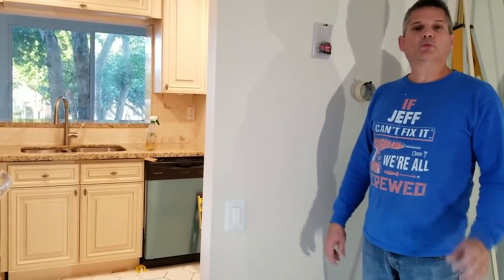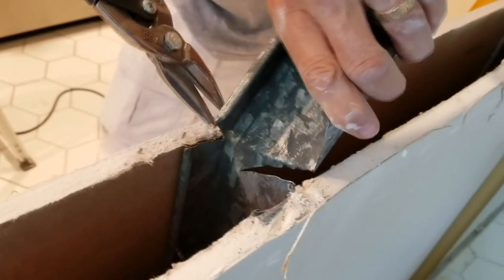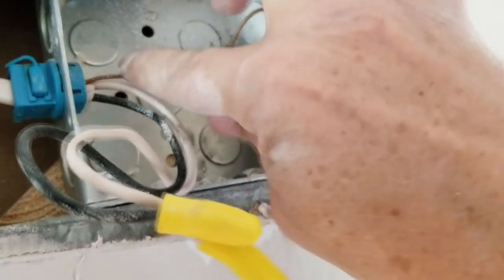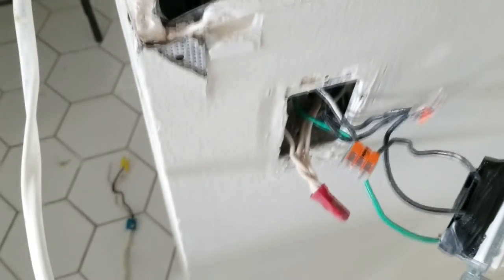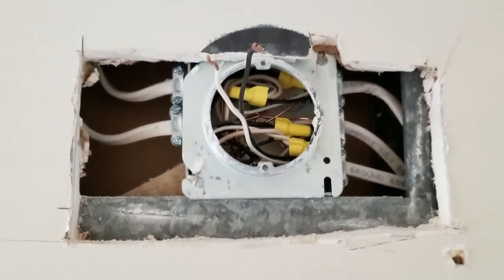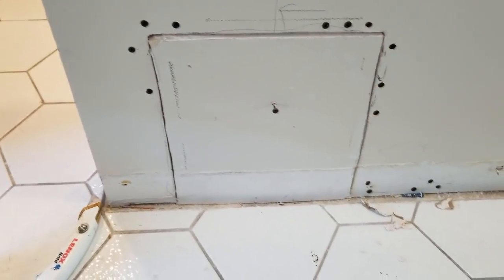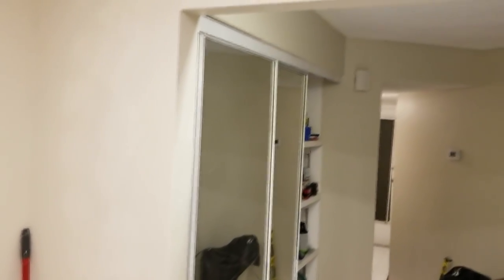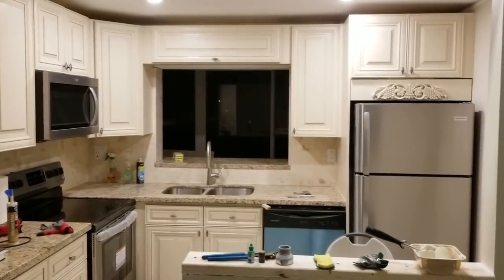Open Concept Kitchen Living Room Ideas: How To Build Half Wall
In this DIY open concept kitchen ideas video we show you everything you need to know on how to build a half wall (knee wall) with granite bar counter top in your open concept kitchen remodel. This half height wall can really open up your kitchen and give the appearance of much more space.

A knee wall is simply a half wall, in this case we build a sort of half wall bar, so you are converting an existing dark boring wall into a kitchen half wall partition wall that is half height, so we call it also a half wall. This half wall kitchen bar then gets capped off with a granite countertop. This video shows some nice half wall kitchen designs that you might use on your DIY half wall kitchen dining room open concept.

✅ Tools used in this kitchen knee wall/half wall project:
Rockwell RK5151K 4.2 Amp Sonicrafter we used in this video to cut drywall holes in the half wall kitchen DEWALT DW715 Chop Saw
Ridgid R4510 Portable Table Saw with Stand
RIDGID 50323 Wet/Dry 12-Gallon Shop Vacuum

We mentioned his useful channel in this video for tips on patching drywall.

Half wall kitchen bar, with half wall countertop bar

When you are remodeling your kitchen and generate DIY open concept kitchen ideas, the first thing we think of is the kitchen half height wall, also known as a kitchen knee wall. We simply tear down one of the walls to make it a half wall, cap off the top of this pass through wall, and add a granite bar counter top to the new kitchen knee wall, to form your half wall ledge.

This is how you create your open concept dining and kitchen area. this one half wall is a powerful value increase because when you install half walls it gives you a DIY open concept kitchen and a DIY open concept dining room right next to your half wall countertop bar.

Create an open concept dining living room with half wall kitchen designs and a half wall bar. By cutting away the upper half of the old dark full sized wall, we end up with a kitchen half wall countertop bar. Then the kitchen half wall built with the remaining lower section of the wall simply gets a top plate and the granite countertop over the half height wall in the DIY open concept kitchen.

So now instead of a boring skinny kitchen door, we will show you how to create this nice DIY open concept kitchen with the half wall bar with granite counter top, and this leads to the open concept dining living room as well with this half height partition wall and bar wall.

Now when people walk into this home, the can see through the open concept dining room, over your new kitchen half wall, into the DIY open concept kitchen, and out through the patio, giving the impression of a much larger interior space.

half wall kitchen bar design ideas

You'll agree this is one of the better half wall kitchen designs. This open concept dining room half height wall was built 40" tall, and the granite counter top was added on top of the knee wall to pass through food from the kitchen to the dining room. This half height partition wall will act as a pass through to the open concept dining living room.

half wall kitchen dining room ideas for half wall countertop bar

The granite half wall counter top can also be used as a buffet when serving meals from your new DIY open concept kitchen, open concept dining, and kitchen knee wall area will all look bigger.

Good luck with your DIY open concept kitchen half wall project, and be sure to let us know how your project went after watching this kitchen knee wall video. We hope to inspire you with your DIY half wall kitchen designs